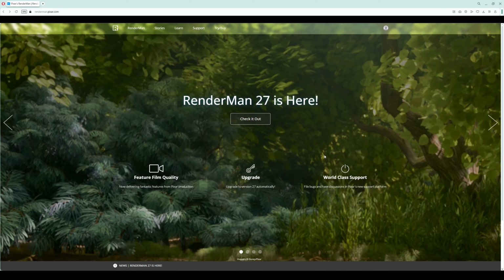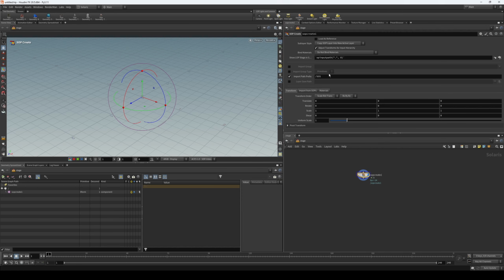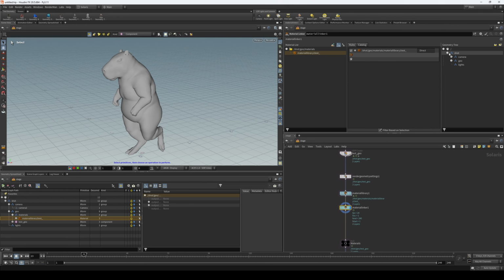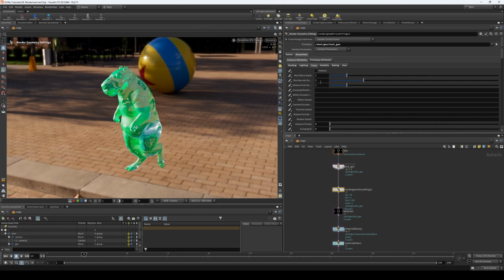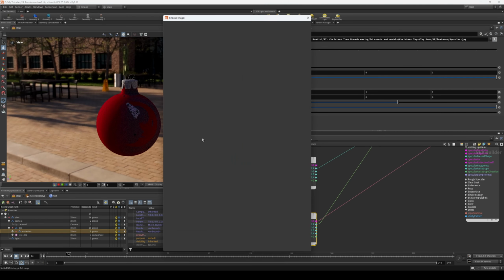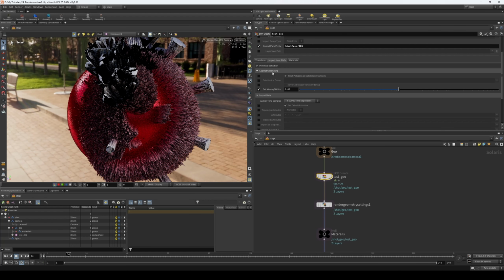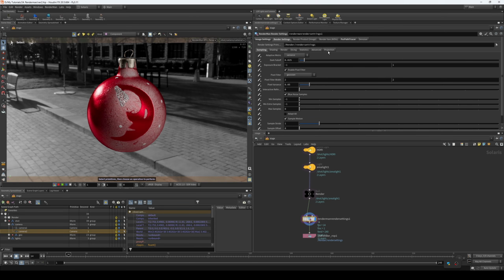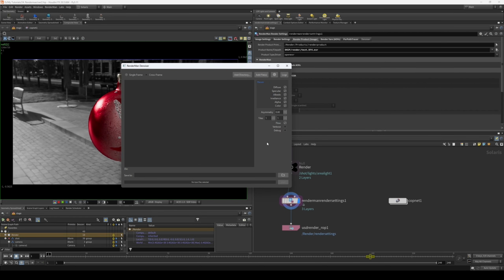Pixar Renderman 27 for Houdini / Solaris - from Installation to Final render (plus Denoising)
Here we are going to cover all the basics to start with Renderman for Houdini /Solaris. We will cover the installation process and nuances, USD simple management, most common nodes you need to apply shaders and textures, working with lights and controlling render setting and denoising.

A few very useful links which might help you to expand the knowledge on the topic.

Best.

00:00 - Intro talk and examples
02:42 - Download and Install
10:20 - LOP intro structure / Geometry
24:40 - Material Assignment / Material Mixer
31:11 - pxrSurface overview
43:35 - Texture maps apply - most common workflow
01:04:22 - Material Displacement
01:10:29 - Lights
01:14:25 - Lights Filters
01:18:57 - Render Settings
01:28:45 - Render Output
01:30:07 - Render Denoising in COPs
01:31:49 - Render Denoising in Renderman/Houdini
01:34:45 - Denoising comparison
01:36:43 - Renderman Denoising 2nd option
01:37:49 - Final thoughts / Outro